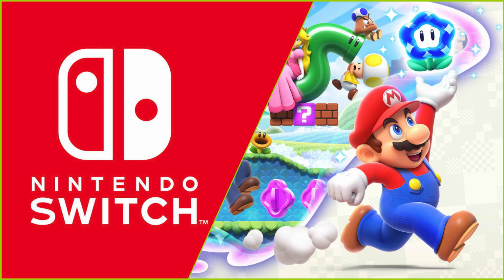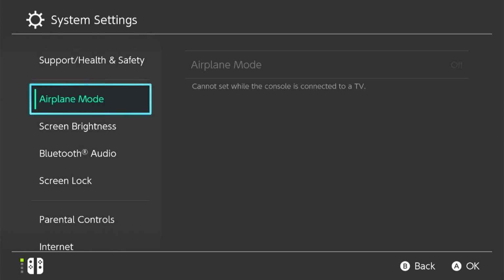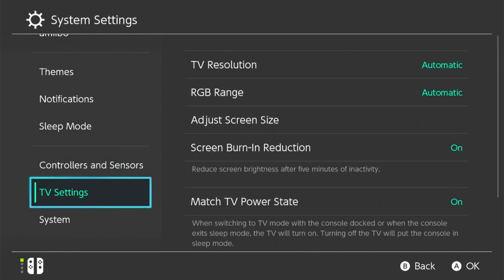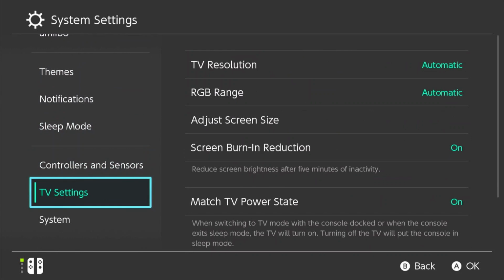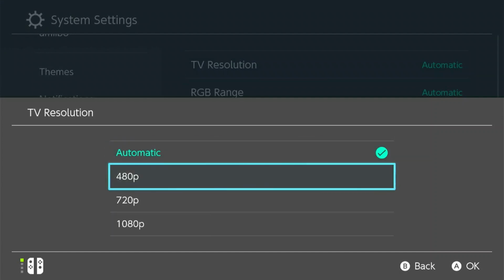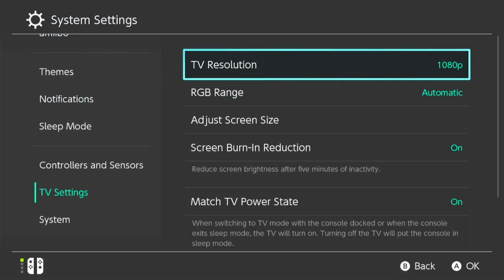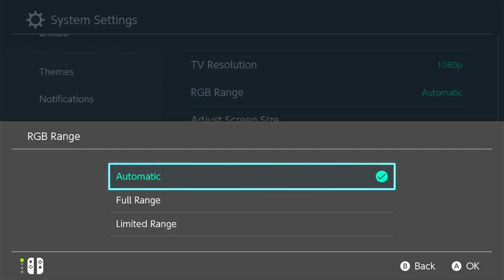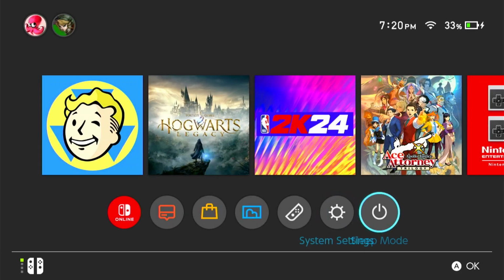How to Make Your Nintendo Switch Have Better Graphics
Discover tips to improve the graphics quality of your Nintendo Switch for better gameplay.